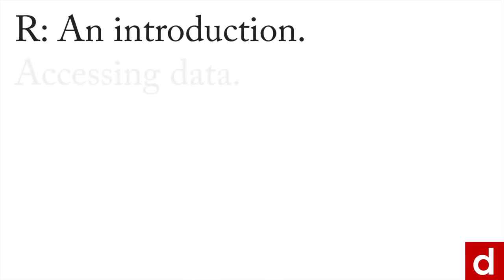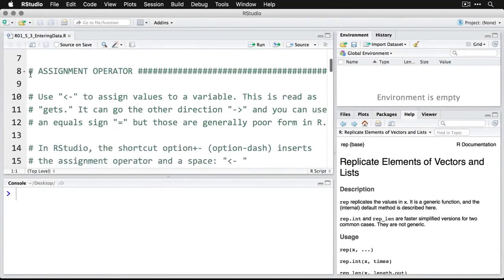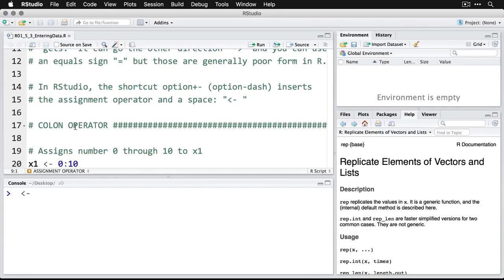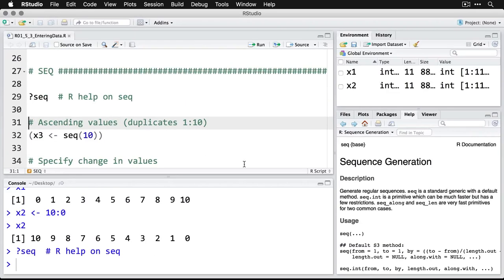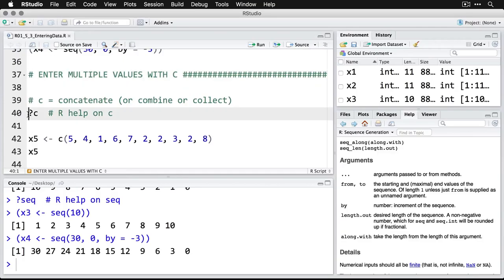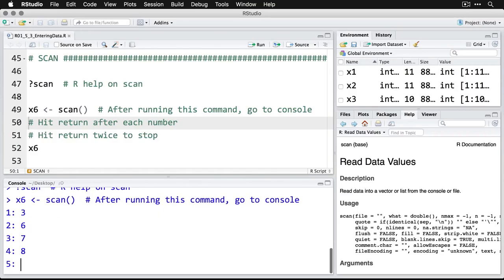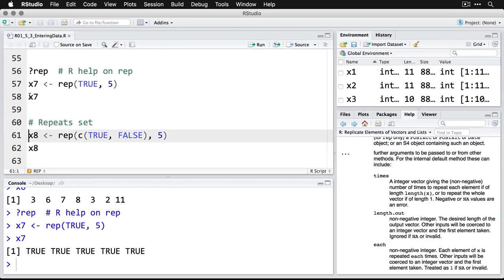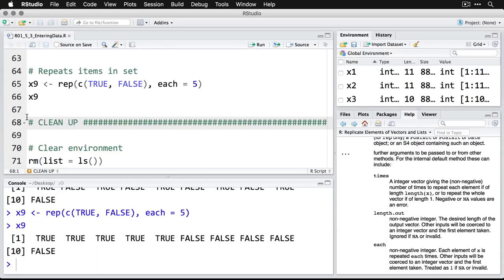Entering Data - R: An Introduction - 5.3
R gives you several options for getting data entered, even manually. For more on this topic – and all of data science!